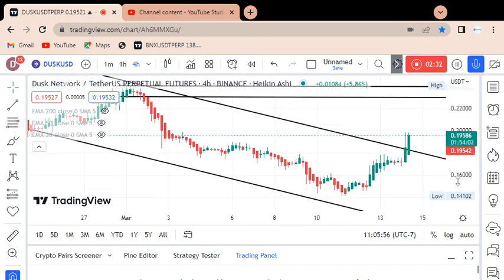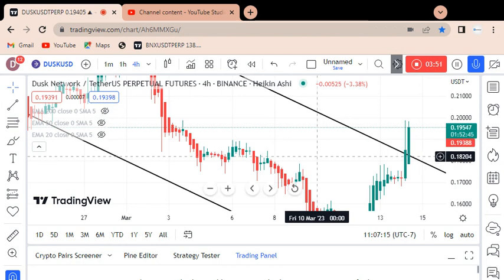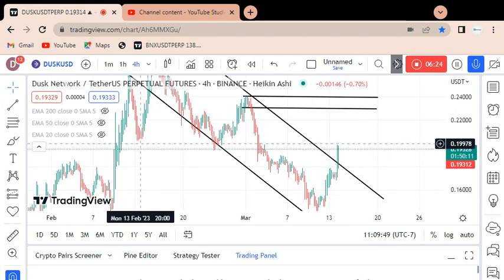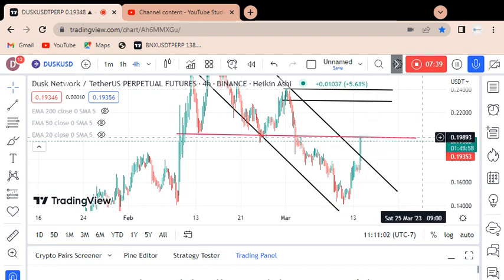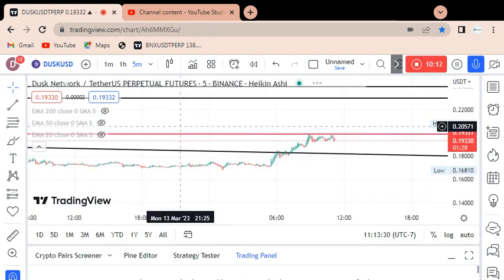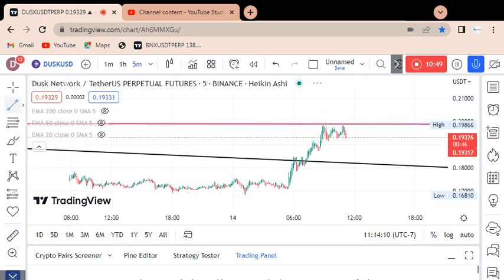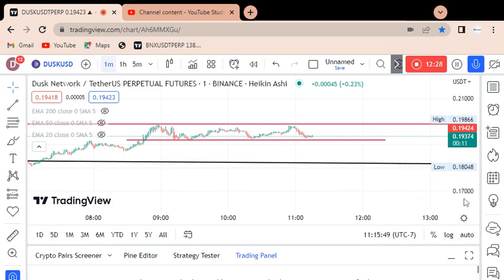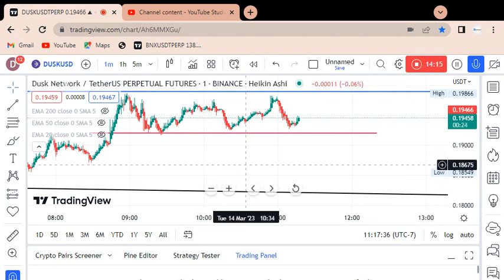HOW TO ENTER A TRADE